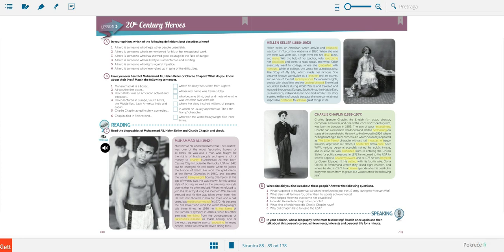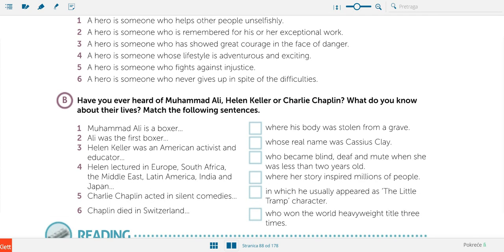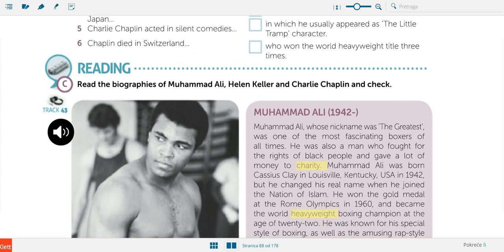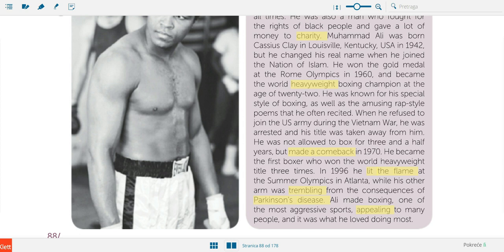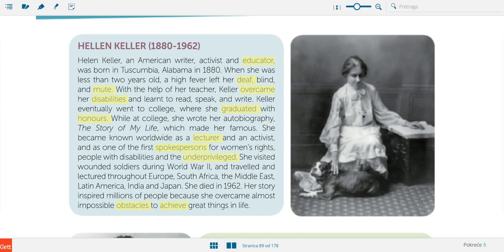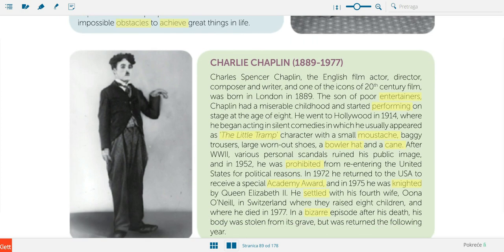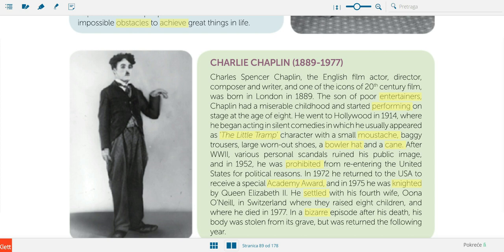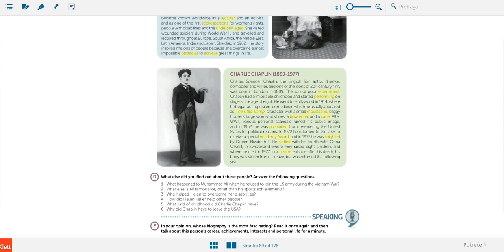Lesson 2 - 20th Century Heroes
Nastava na daljinu - lekcija 2 / Online class - Lesson 2